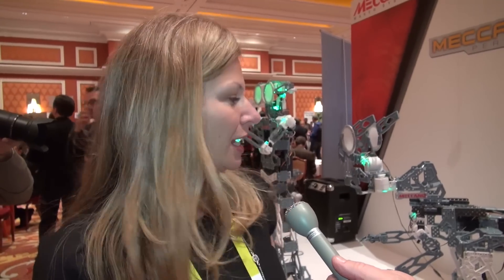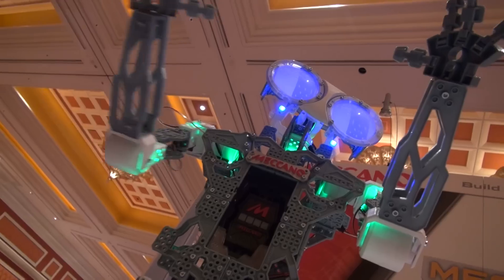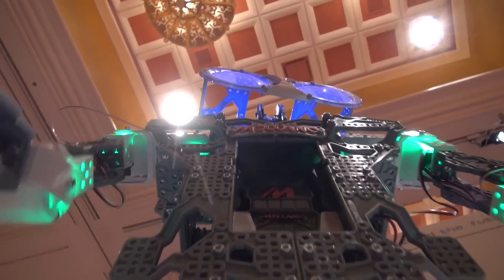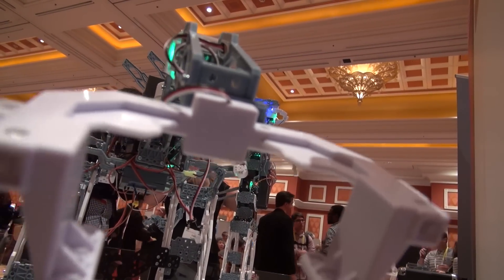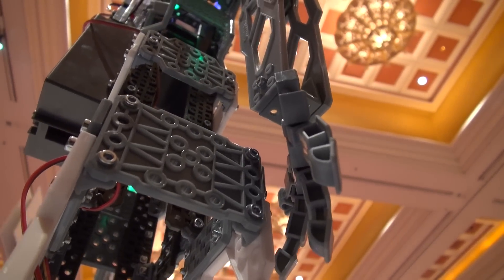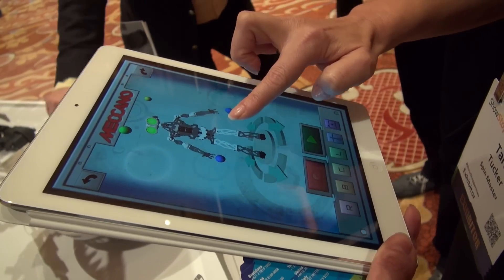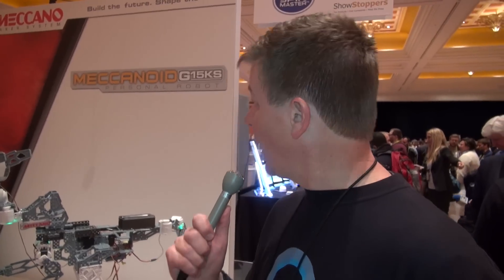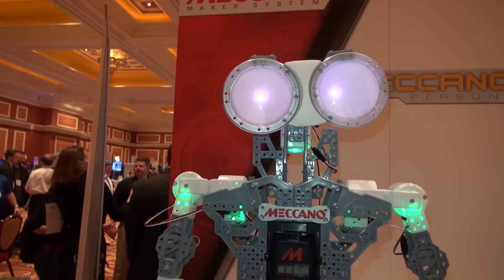Meccanoid G15 KS launches